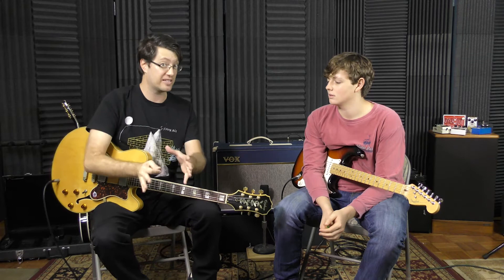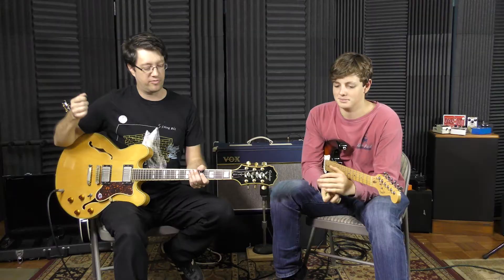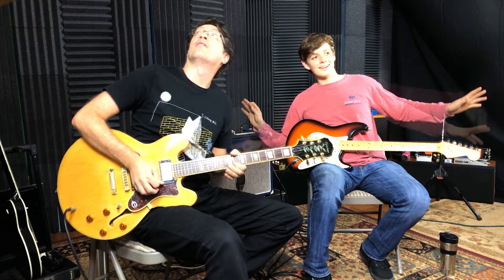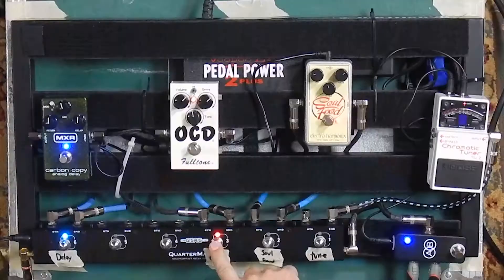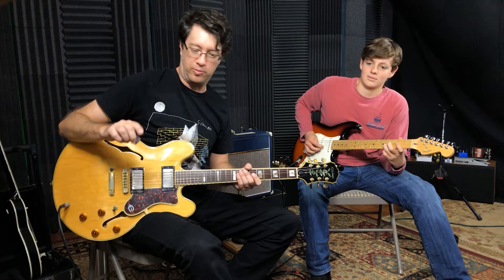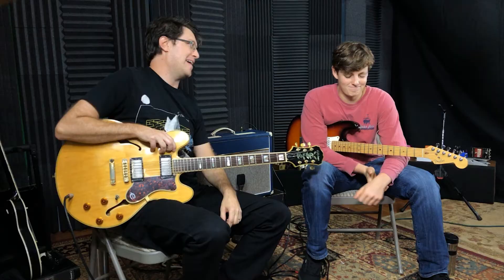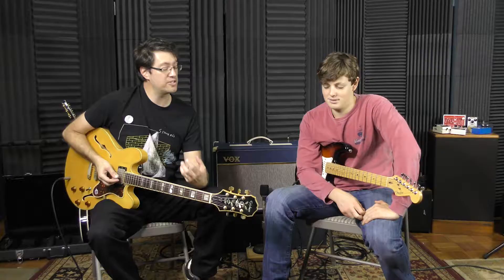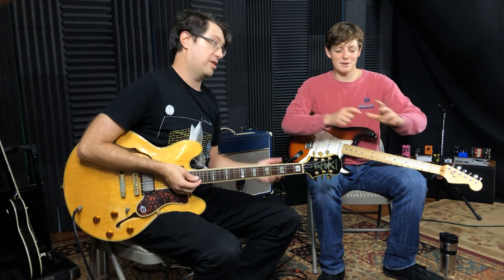G211 Modern Classic Overdrive Shootout - Fulltone OCD vs EHX Soul Food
Today on Goes to 11 Pedal Show, we’re doing our part in helping stoke the inevitable Canadian-American War.

Er… I mean, we’re looking at two popular overdrives that have become staples on many boards:
     The OCD by Fulltone, a full-frequency raucous crunch machine, and
     The Electro-Harmonix Soul Food, a Klon-klone-klingon classic-style overdrive.

Pierce can only choose one (dem’s the rules), so which pedal will he take to the mysterious deserted island? What choice would you make? What other uses for Canadians can you think of?

A caveat: Nothing beats playing a piece of gear for yourself. Often the reason you fall in love with it is elusive and intuitive in the way it feels and reacts—you can’t get that from watching youtube demos.

A special thanks to Jon Enns for the Epiphone Sheraton II.

GEAR USED:

* Fulltone OCD
* EHX Soul Food
* 90s Fender USA Stratocaster
* 80s Epiphone Sheraton II
* Vox AC15 w/ Celestion Greenback
* Sennheiser e609

And:
* MXR Carbon Copy Delay
* Gig Rig Quartermaster switcher
* Voodoo Lab Pedal Power 2 power supply
* Pedaltrain pedal board

ABOUT G211 PEDAL SHOW
Goes to Eleven Pedal Show is mostly just a reason to hang out with friends and goof around with guitar pedals. We demo only what we want to demo, old, new, cheap, vintage, digital or analog. In order to let you hear the pedal, guitars are recorded with minimal signal processing and post effects.